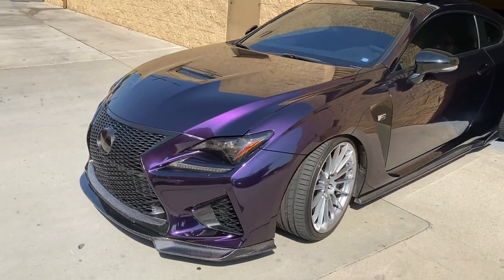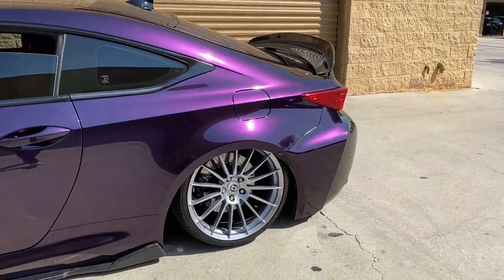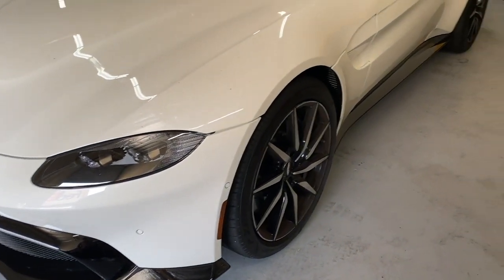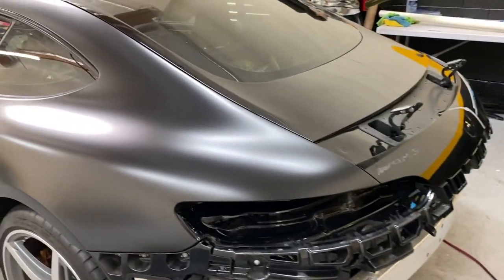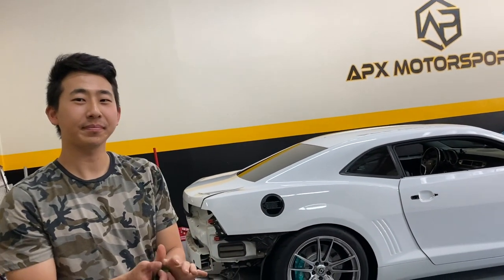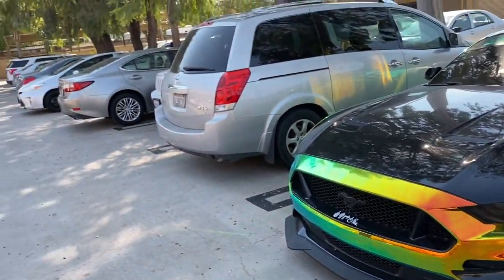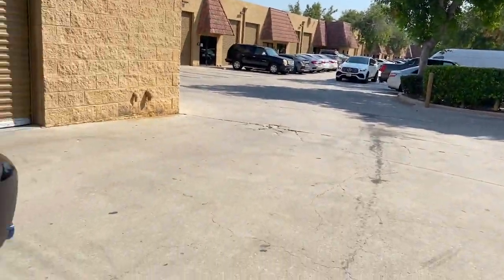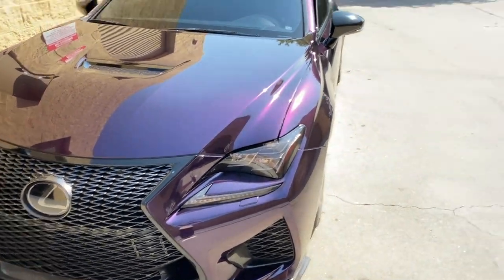NEW WRAP for the RCF! Inozetek Midnight Purple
New vinyl wrap color for our Lexus RCF! This time we went with inozeteks midnight purple and are absolutely in LOVE with it!

Check out @apxmotorsports and contact them for any of your wrap needs!

For Spanish check out @reynivision

More videos coming soon! drop suggestions in the comments!